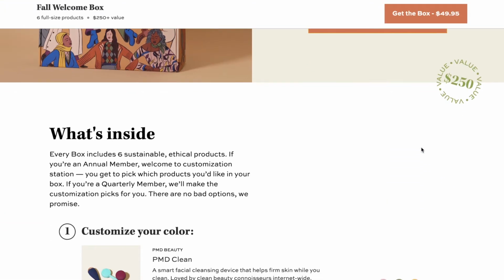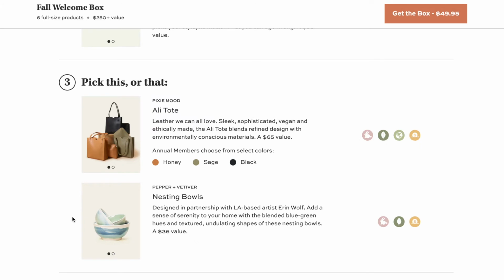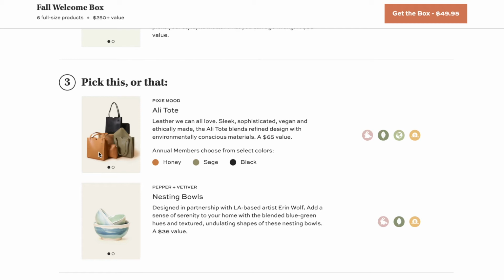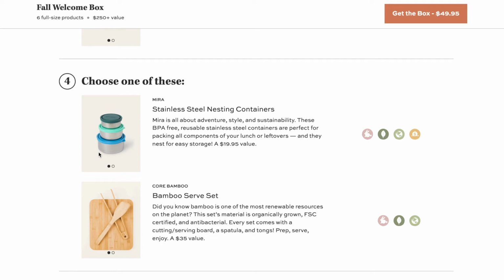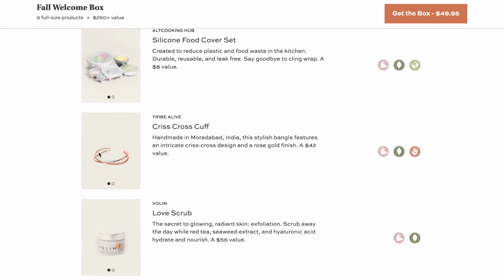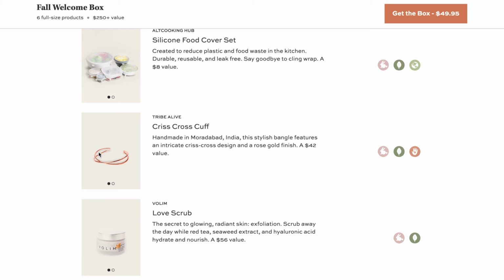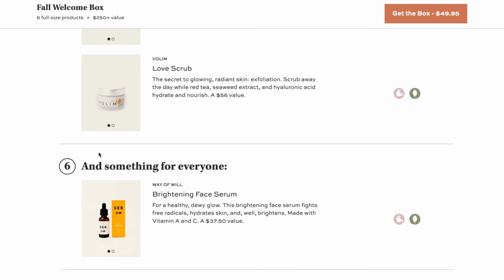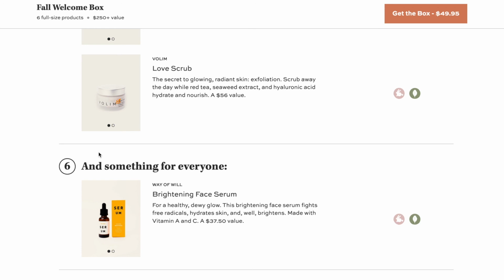FULL Spoilers | CAUSEBOX Fall 2020 Welcome Box | FREE GIFT + DISCOUNT CODE AVAILABLE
I don't know if I can be strong enough to resist adding a new subscription for CAUSEBOX's Fall Welcome Box! What do you want to receive?!